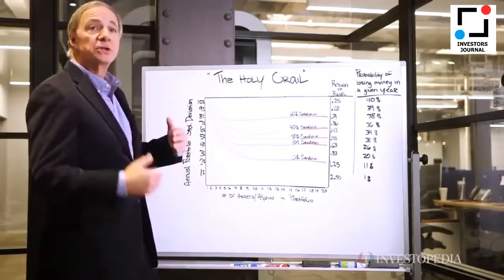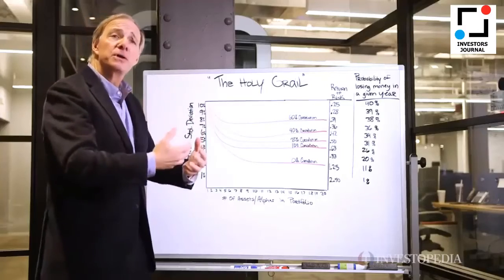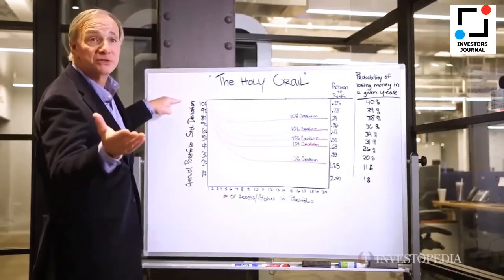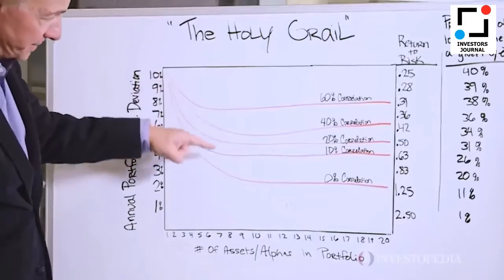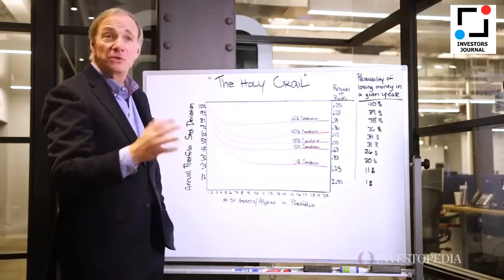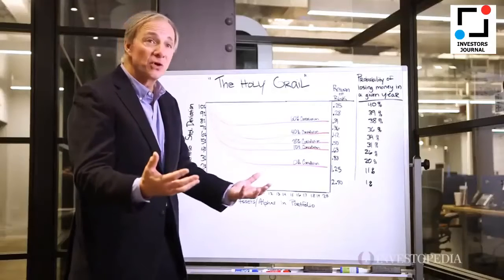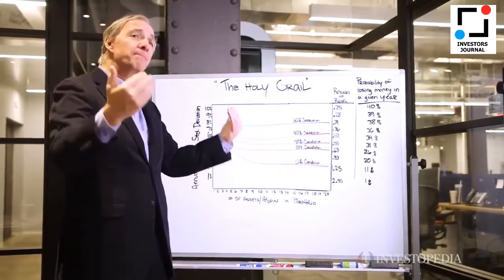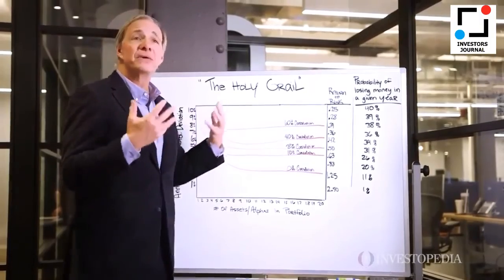Ray Dalio INVESTING TIPS - How To Diversify The Right Way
Ray Dalio INVESTING TIPS: I hope you enjoy this quick video on how Ray Dalio diversifies his portfolio. Let me know how you are diversifying down in the comments.
If you are interested in any of his books and work Look Below! Otherwise have a great day/evening.

Principles: Life and Work

Ray Dalio, one of the world’s most successful investors and entrepreneurs, shares the unconventional principles that he’s developed, refined, and used over the past forty years to create unique results in both life and business—and which any person or organization can adopt to help achieve their goals.

In 1975, Ray Dalio founded an investment firm, Bridgewater Associates, out of his two-bedroom apartment in New York City. Forty years later, Bridgewater has made more money for its clients than any other hedge fund in history and grown into the fifth most important private company in the United States, according to Fortune magazine.

Dalio himself has been named to Time magazine’s list of the 100 most influential people in the world. Along the way, Dalio discovered a set of unique principles that have led to Bridgewater’s exceptionally effective culture, which he describes as “an idea meritocracy that strives to achieve meaningful work and meaningful relationships through radical transparency.”

It is these principles, and not anything special about Dalio—who grew up an ordinary kid in a middle-class Long Island neighbourhood—that he believes are the reason behind his success.

In Principles, Dalio shares what he’s learned over the course of his remarkable career. He argues that life, management, economics, and investing can all be systemized into rules and understood like machines.

The book’s hundreds of practical lessons, which are built around his cornerstones of “radical truth” and “radical transparency,” include Dalio laying out the most effective ways for individuals and organizations to make decisions, approach challenges, and build strong teams.

He also describes the innovative tools the firm uses to bring an idea meritocracy to life, such as creating “baseball cards” for all employees that distil their strengths and weaknesses and employing computerized decision-making systems to make believability-weighted decisions.

While the book brims with novel ideas for organizations and institutions, Principles also offers a clear, straightforward approach to decision-making that Dalio believes anyone can apply, no matter what they’re seeking to achieve.

Here, from a man who has been called both “the Steve Jobs of investing” and “the philosopher king of the financial universe” (CIO magazine), is a rare opportunity to gain proven advice, unlike anything you’ll find in the conventional business press.

Principles for Navigating Big Debt Crises:

For the 10th anniversary of the 2008 financial crisis, one of the world’s most successful investors, Ray Dalio, shares his unique template for how debt crises work and principles for dealing with them well. This template allowed his firm, Bridgewater Associates, to anticipate events and navigate them well while others struggled badly.

As he explained in his #1 New York Times Bestseller, Principles: Life & Work, Dalio believes that most everything happens over and over again through time so that by studying their patterns one can understand the cause-effect relationships behind them and develop principles for dealing with them well.

In this 3-part research series, he does that for big debt crises and shares his template in the hopes reducing the chances of big debt crises happening and helping them be better managed in the future.

The template comes in three parts provided in three books: 1) The Archetypal Big Debt Cycle (which explains the template), 2) 3 Detailed Cases (which examines in depth the 2008 financial crisis, the 1930’s Great Depression, and the 1920’s inflationary depression of Germany’s Weimar Republic), and 3) Compendium of 48 Cases (which is a compendium of charts and brief descriptions of the worst debt crises of the last 100 years).

Whether you’re an investor, a policy maker, or are simply interested, the unconventional perspective of one of the few people who navigated the crises successfully, Principles for Navigating Big Debt Crises will help you understand the economy and markets in revealing new ways.